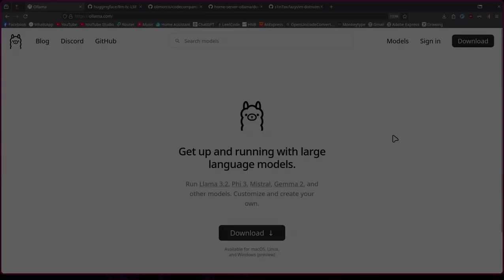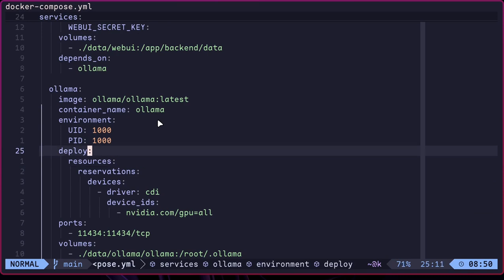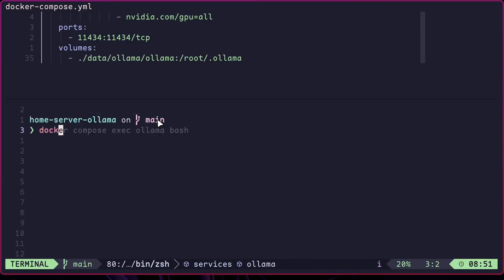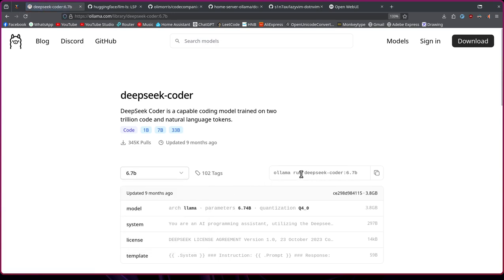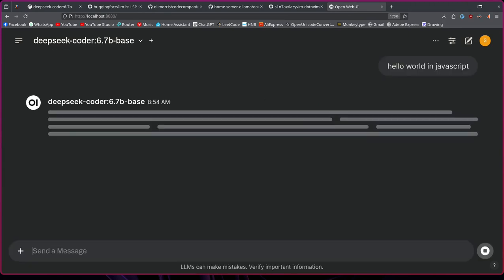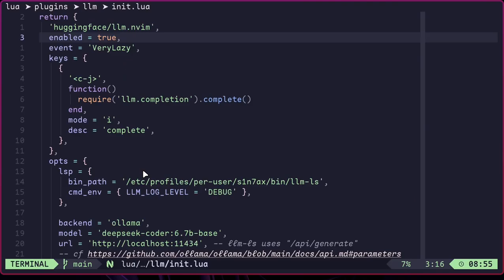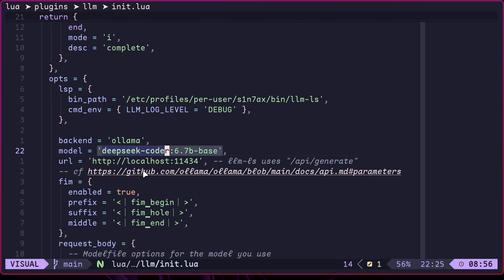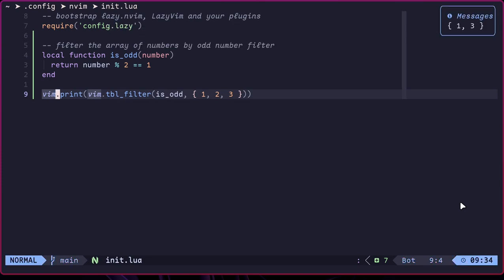Neovim auto completion with Local LLM